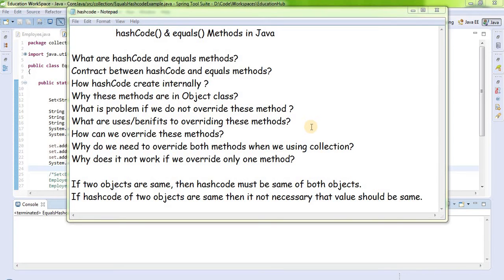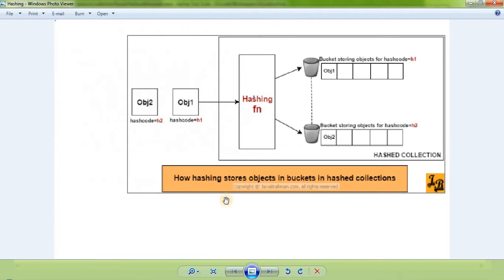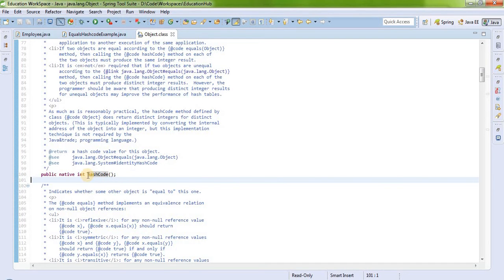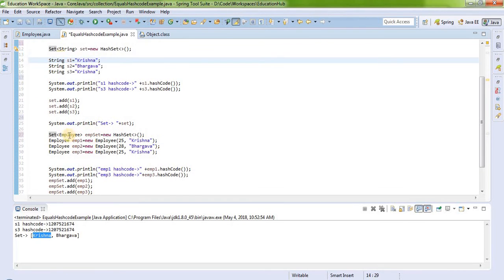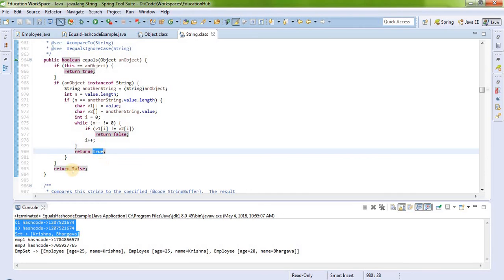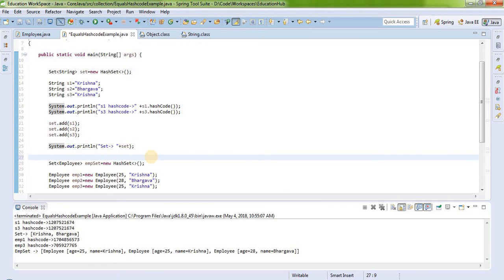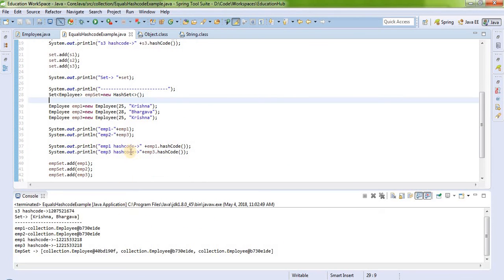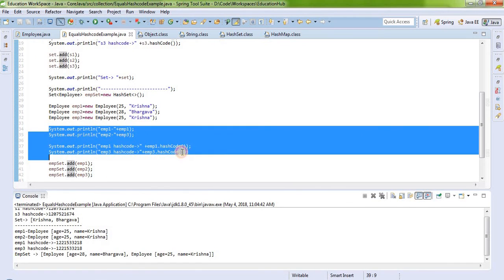All About hashCode() And equals() Method